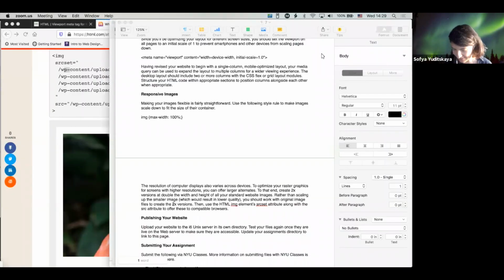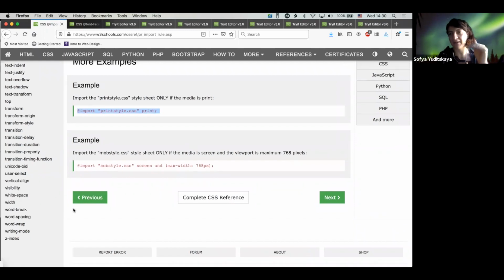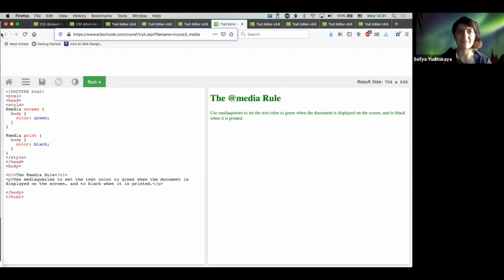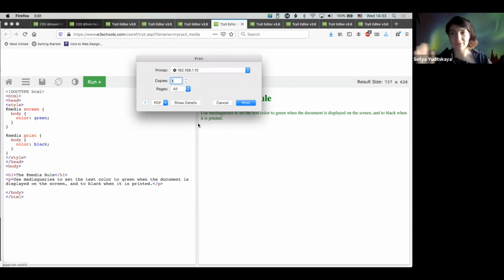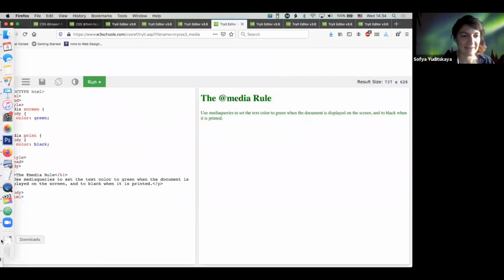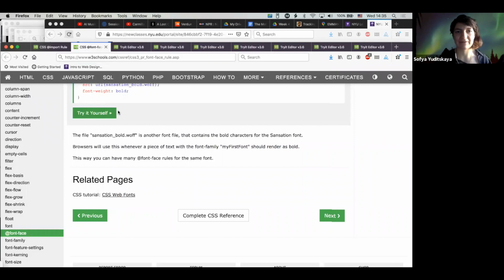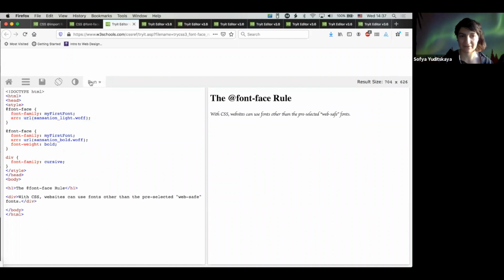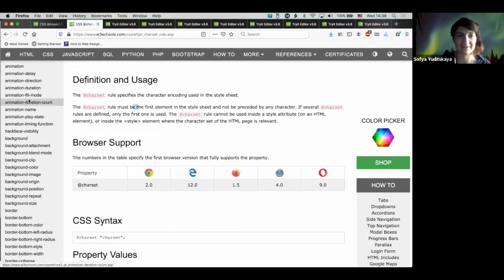responsive design 2